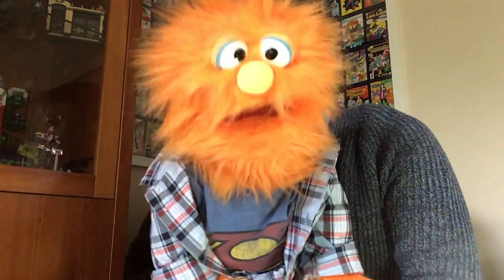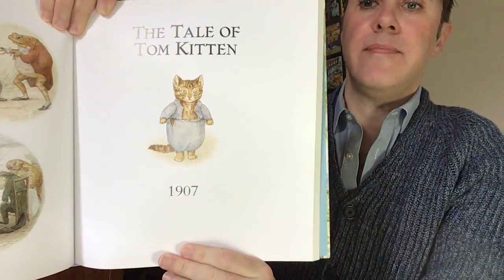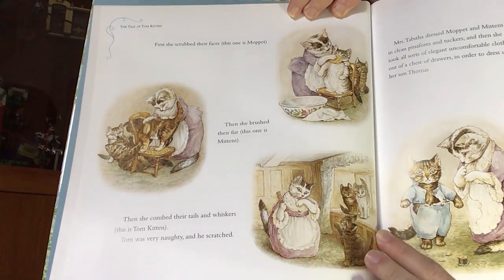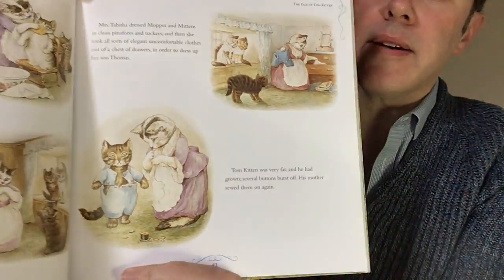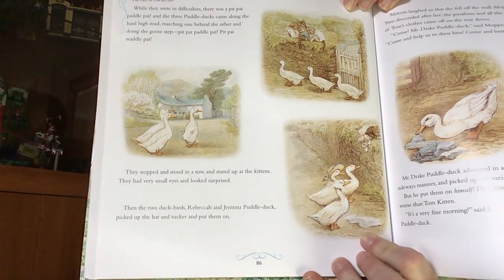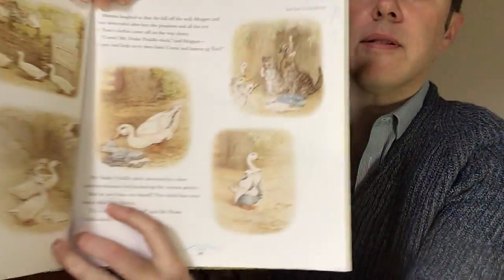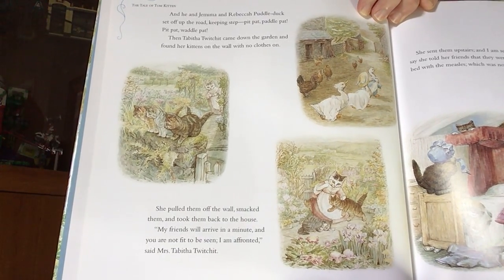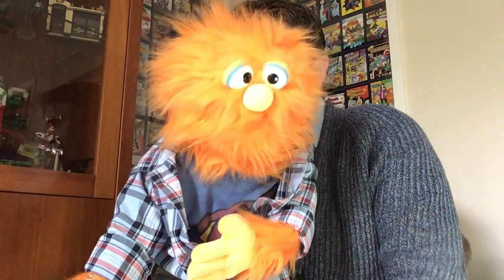Read Aloud - The Tale of Tom Kitten| Yellow Zone (Distance Learning Teacher Danny)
Beatrix Potter - The Tale of Tom Kitten

Stanbridge Academy is an independent K-12 school for students with mild to moderate learning differences and social communication disorders in San Mateo, CA.To learn more about Stanbridge Academy, visit our